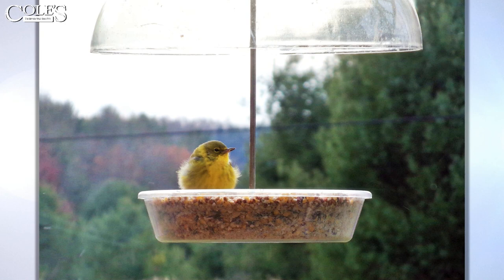Cole's Calendar Semifinalists: Bowl Feeders Make for Great Photos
We live stream videos like this every first Wednesday of the month at 3 pm EST on Facebook.

Cole's Wild Bird Products makes the highest quality bird seed on the market. We use packaging that locks in the freshness. With our unique packaging, we avoid using pesticides or chemicals. We lock in the seeds as well as the flavor, ensuring your birds get the best tasting product. In fact, this type of packaging is usually reserved only for products made for human consumption.

If you want the very best for your wild birds, you want Cole's products. Cole's is a family-owned business dedicated to giving wild birds top-quality goodness that keeps them coming back to your feeders.

Transcript Copied Below:
0:03
okay so this is a great photo where you
0:06
could just capture you know this this
0:08
little bird about to
0:10
start stacking
0:12
and there's i think that's a bo bold
0:14
feeder is one of my favorites too by the
0:16
way and that makes for good photographs
0:17
because it's not in your way
0:33
hello this is Richard Cole i want to
0:35
thank each of you for watching and i
0:37
0:39